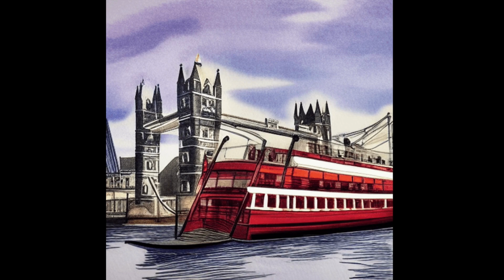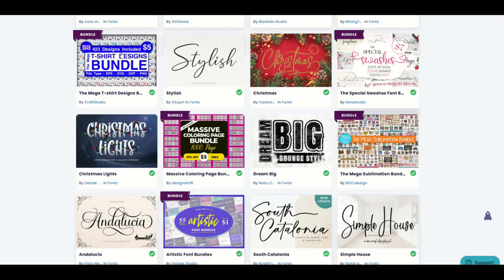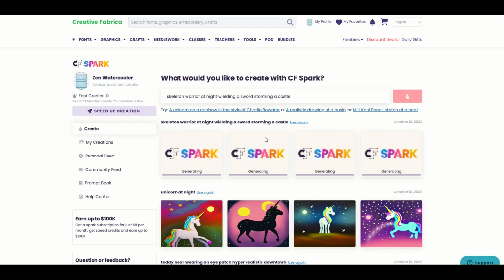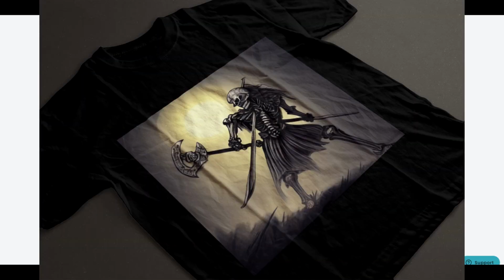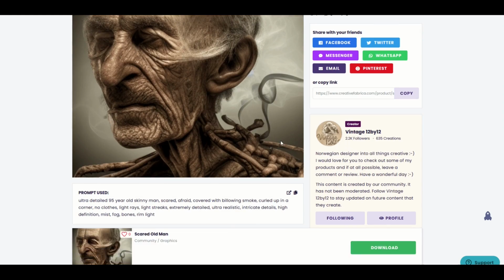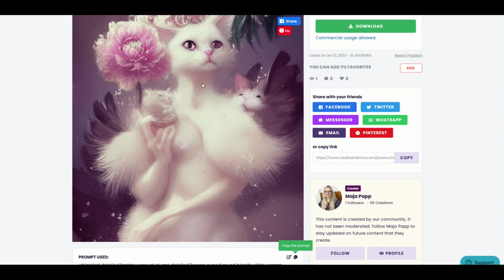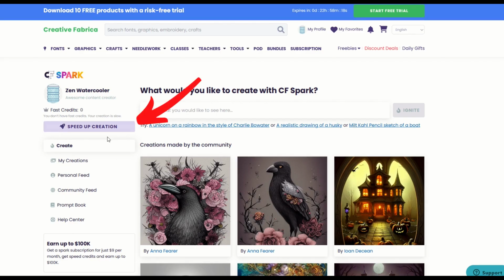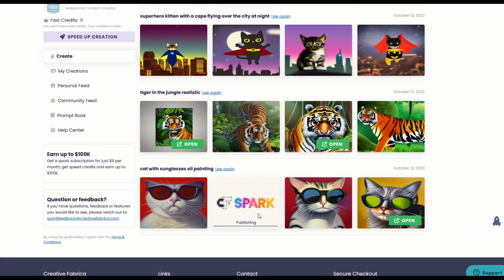NEW FEATURE! Creative Fabrica SPARK - Amazing AI Renderings!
Creative Fabrica has a ton of awesome bundles, fonts and designs—and now they offer a new feature called SPARK.

$9 a month subscription.

Or it's included in the all-access subscription (which is an amazing deal too) and gives you access to EVERYTHING on the site.
Here is the page with the deal!